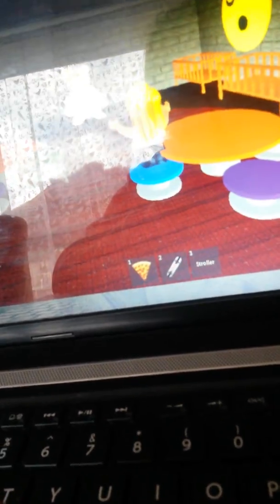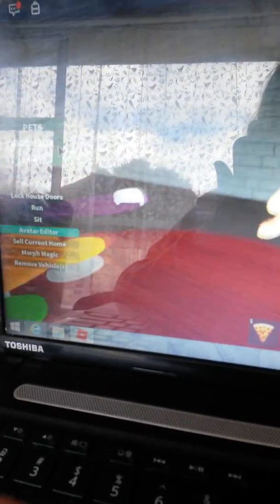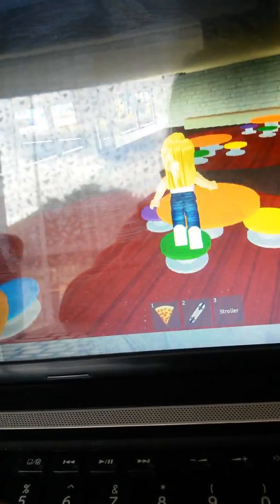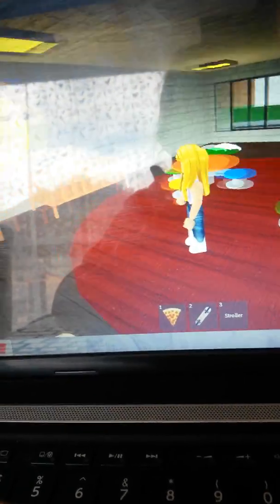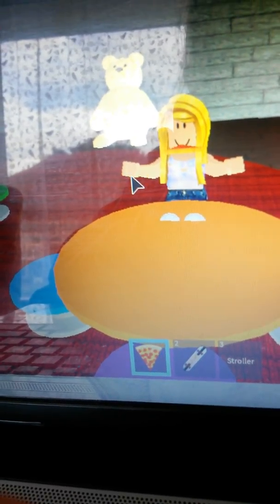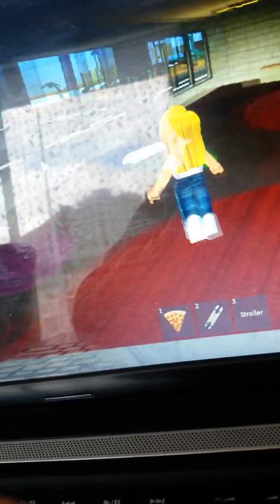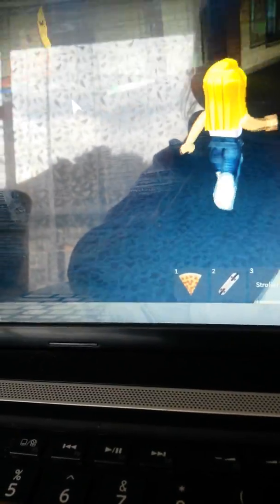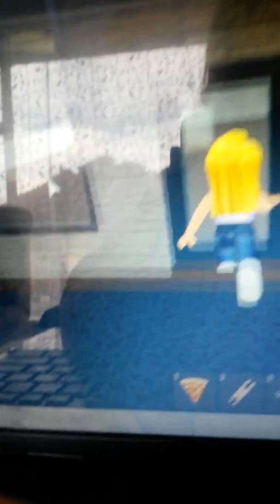Life in paradise daycare roblox